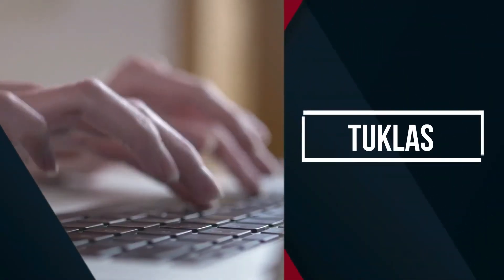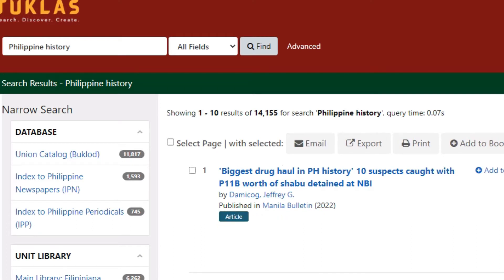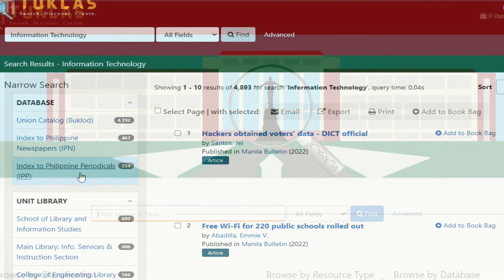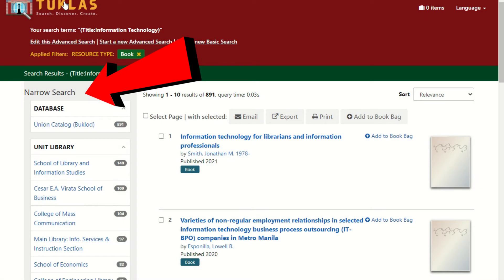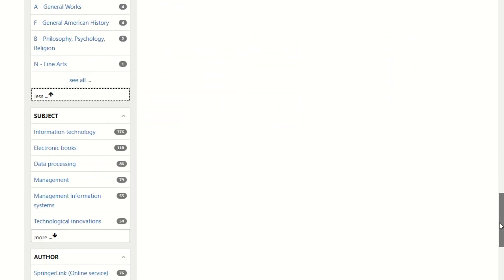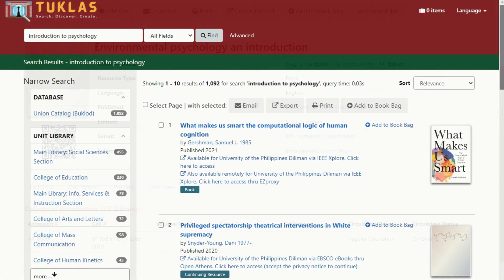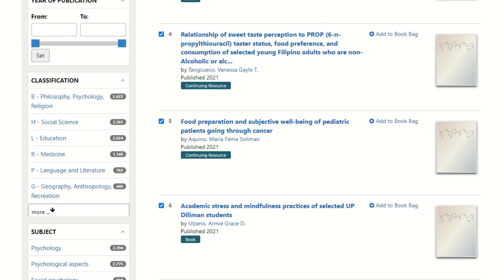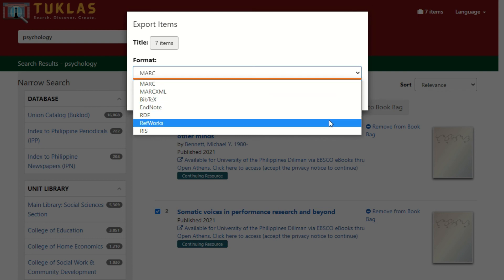How to Use Web OPAC/ Tuklas? [Learning is Easy @ Your Library]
TUKLAS enables users to search across millions of print and electronic resources available in the different libraries of the University of the Philippines. Currently, it is integrated with existing local databases of UP Diliman, such as IPP, IPN, and iLib.